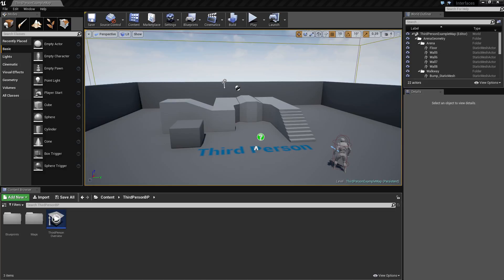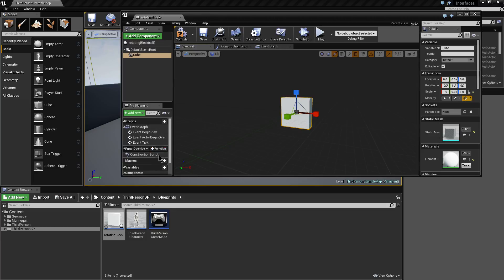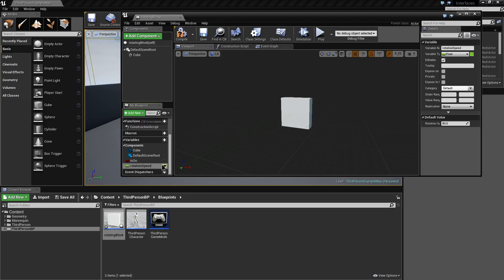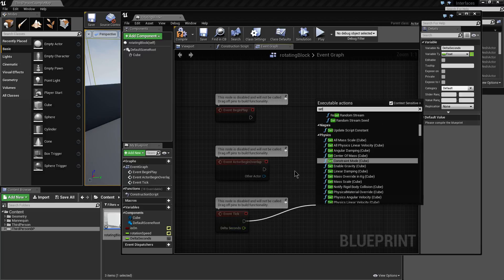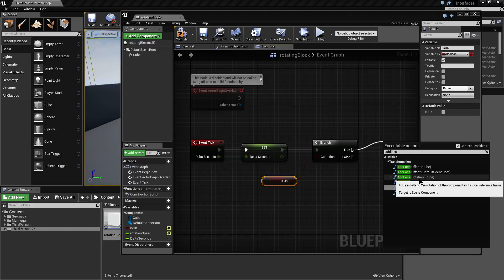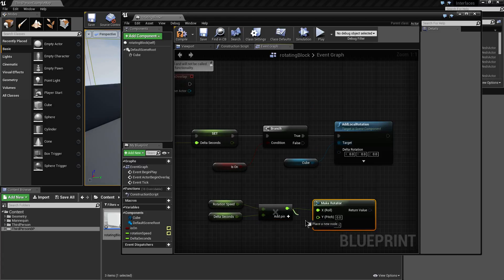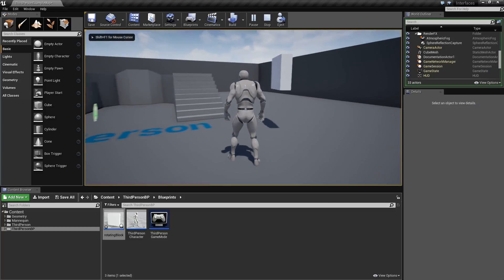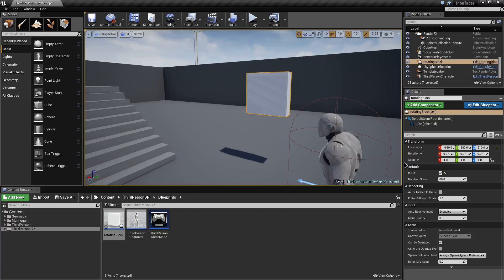UE4 (4.13) Interfaces pt1 - Project Setup: A Rotating Cube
Blueprint Interfaces in UE4 are a flexible and powerful way of getting all your games actors communicating with each other. (Not to be confused with the User Interface)

Say goodbye to a tangled web of level Blueprints and build yourself simple reusable items that simplify your production. Once built it is simply a matter of drag & drop, light switches, doors, locks... pretty much anything could be simplified by using an Interface Class.

This series starts by building a basic spinning cube that we can use our interface upon.